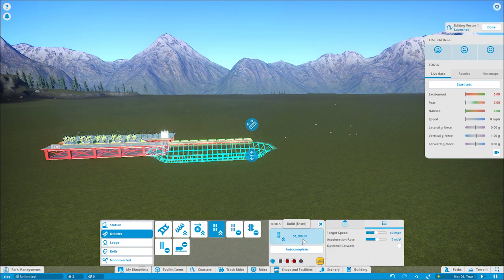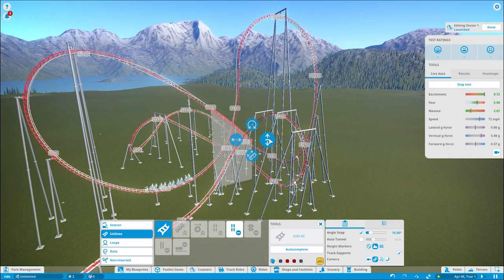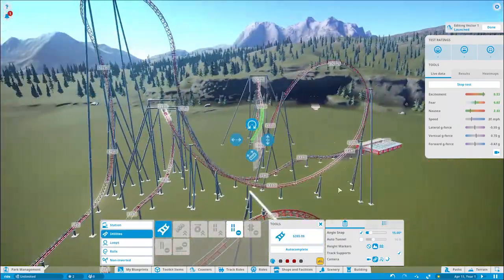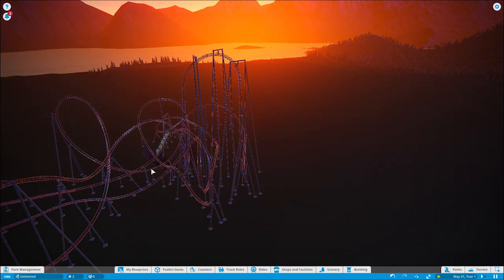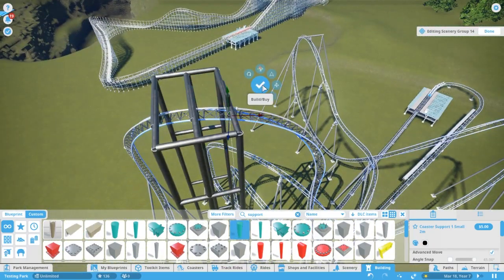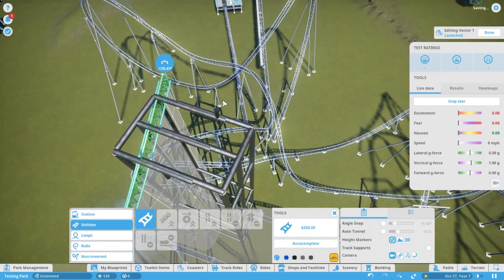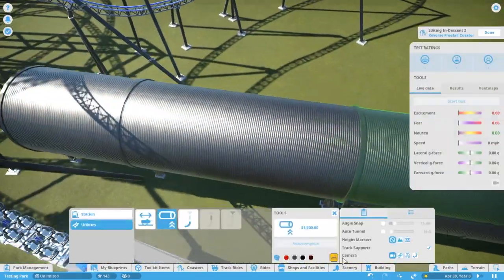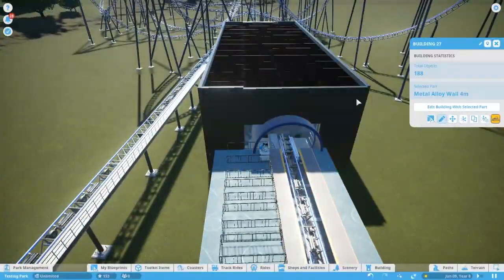Intamin Blitz Planet Coaster | Tobin & Chris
Today Tobin and Chris his friend Spend 1 hour 30 minutes (sped up of course) in Planet Coaster making a Intamin Blitz coaster!